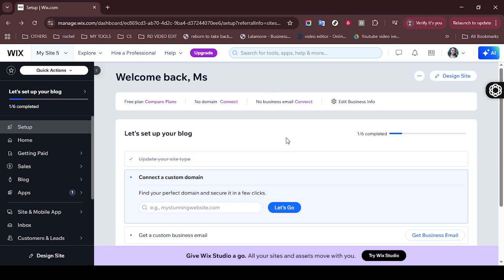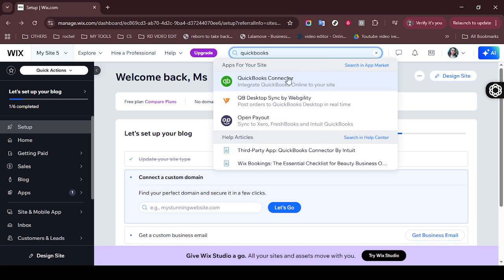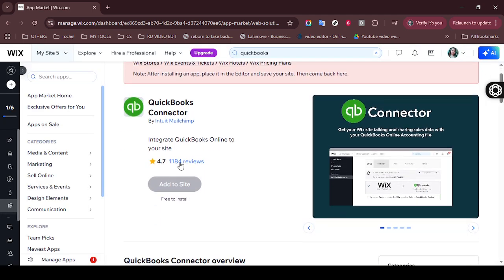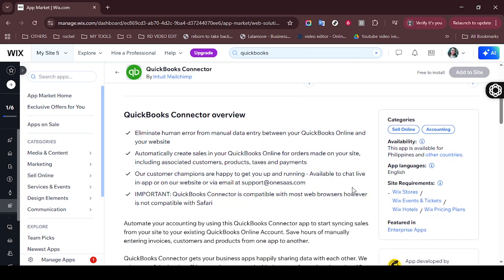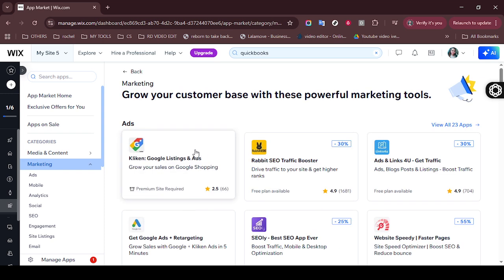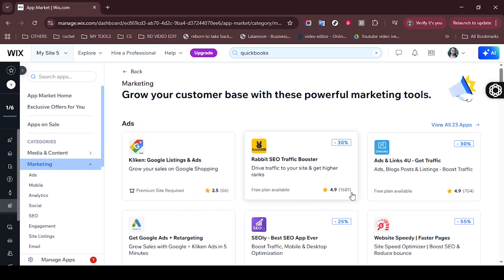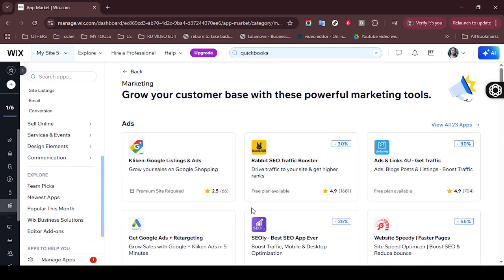How to Create a New Page in Wix Website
Building a website with Wix? ✨ One of the most important skills you need is learning how to create a new page in Wix. Whether you’re adding a blog, services page, or contact form, Wix makes it easy with just a few clicks.

In this step-by-step tutorial, we’ll cover:
✔️ How to add a new page in Wix Editor
✔️ How to customize your new page layout and design
✔️ How to set navigation menus for your page
✔️ Tips to optimize your page for SEO and user experience

This guide is perfect for beginners and business owners who want to grow their website quickly and professionally.